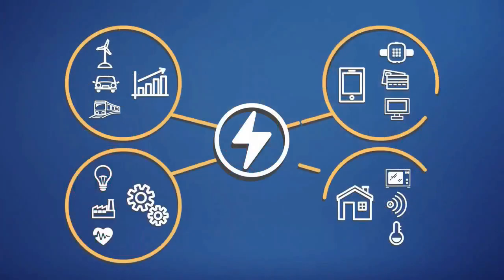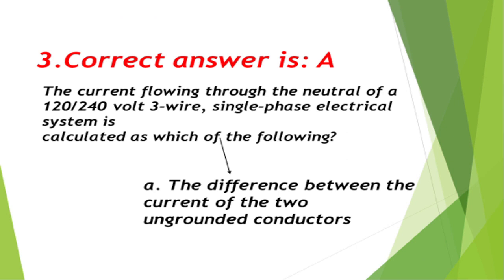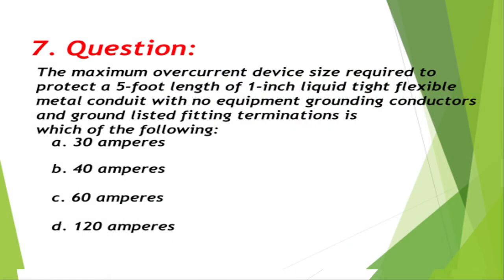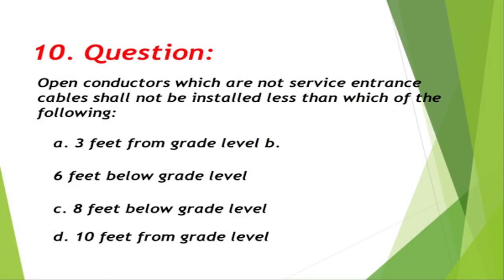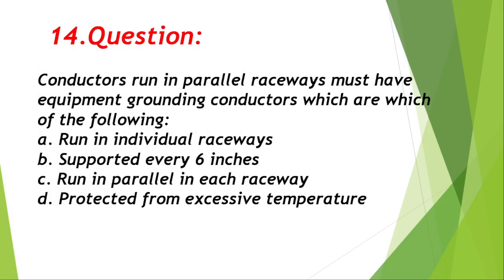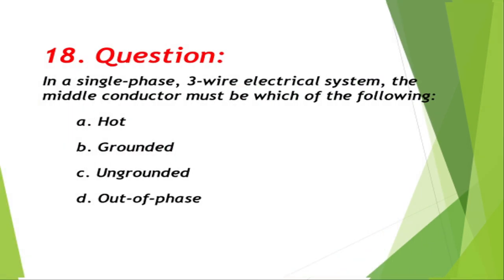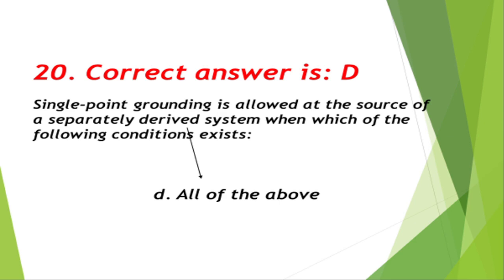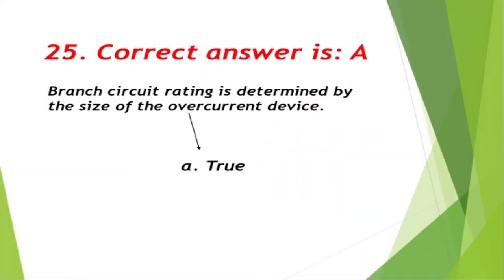National Electrical Code practice Test for ELECTRICIAN Part 21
👉//ILLUSTRATED GUIDE to the National Electrical Code (MindTap Course List)Illustrated Guide to the National Electrical Code

This video consists of NEC practice tests and exam preparation These tests helps in preparing for Journeyman and Master electrician License exams.
Our video is all about "electrical exam prep" subject information but we also try to cover the following subjects:
- electrical exam preparation
- master electrical exam
- prepping for the electrical exam